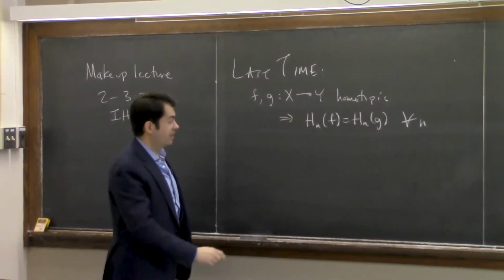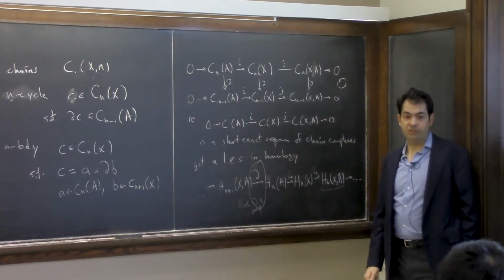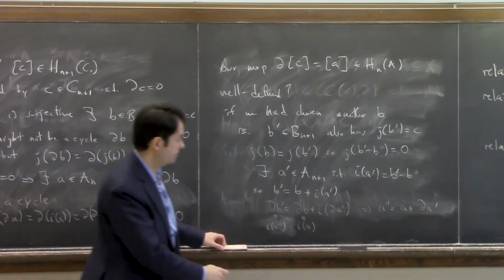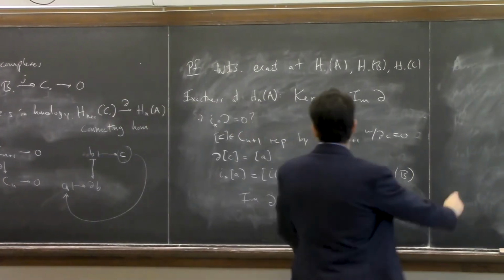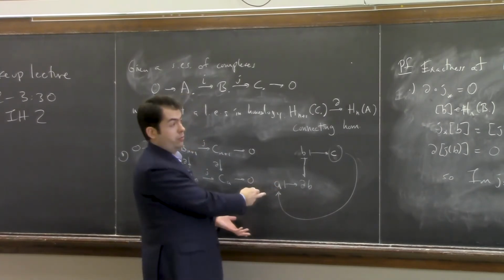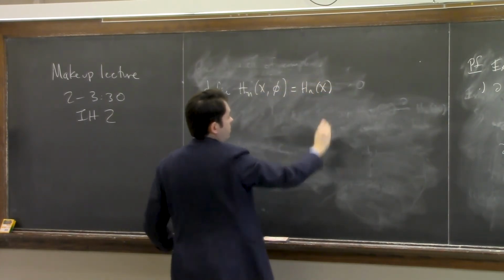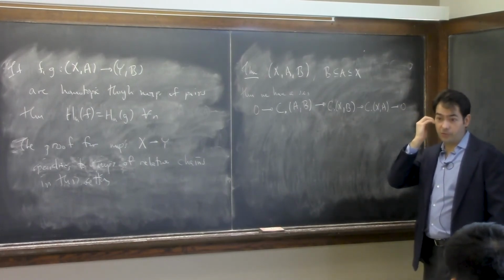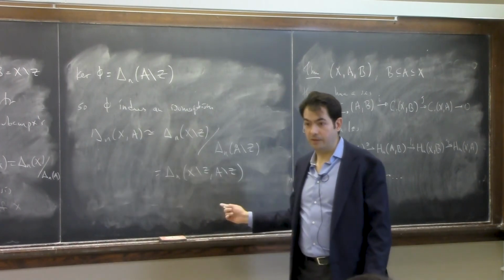14. Long Exact Sequence of Pairs/Triples; Excision - Pierre Albin